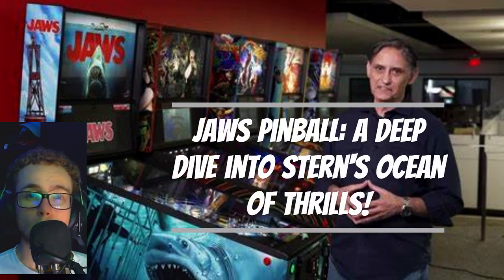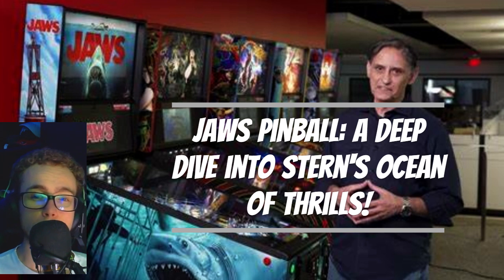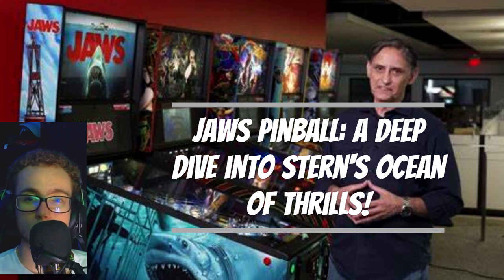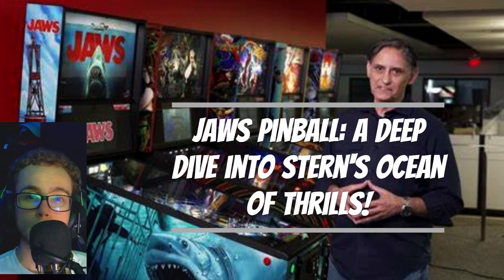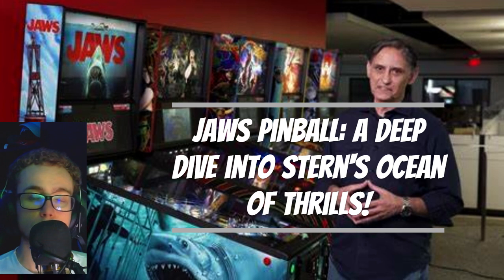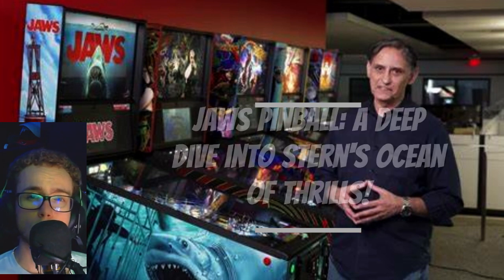JAWS Pinball: A Deep Dive into Stern's Ocean of Thrills!